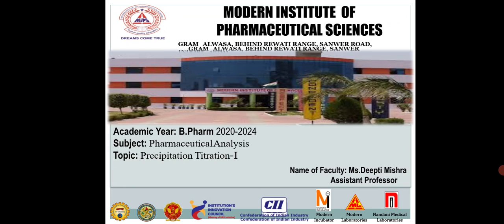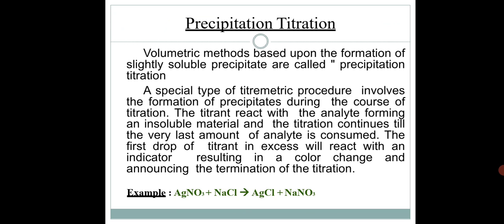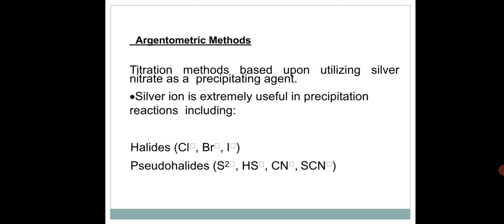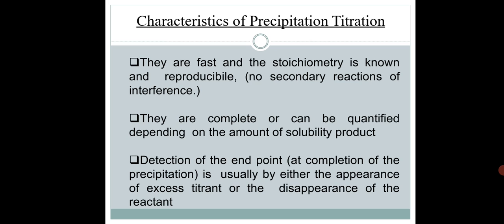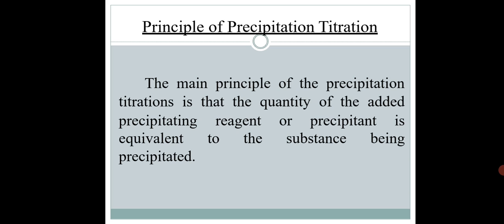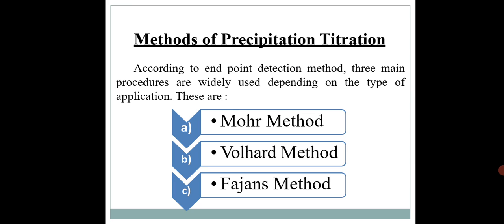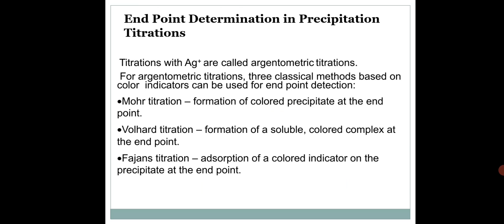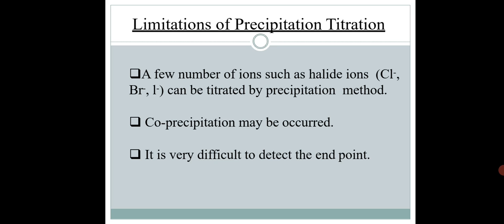Precipitation Titration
Pharmaceutical analysis I